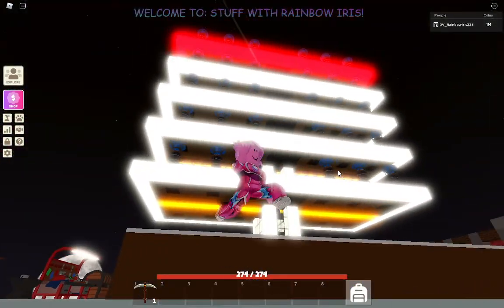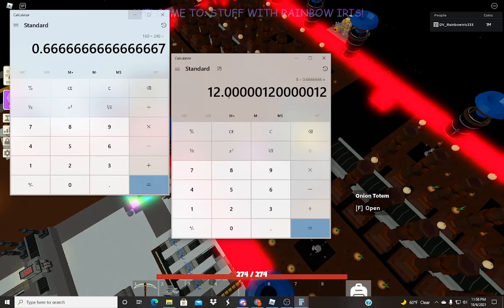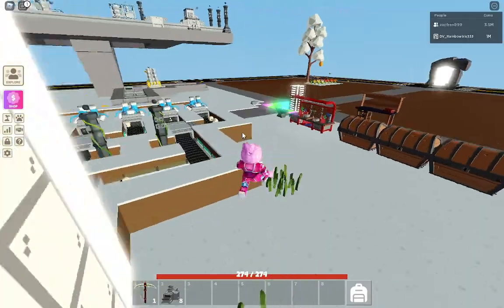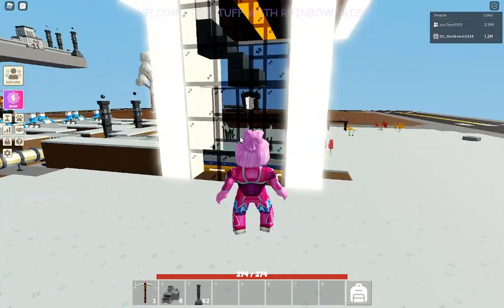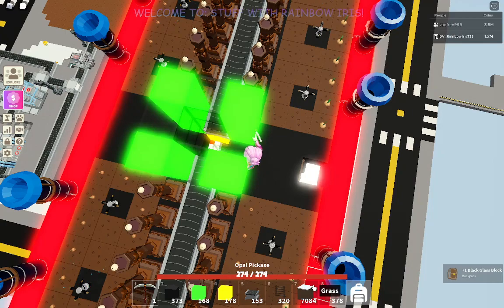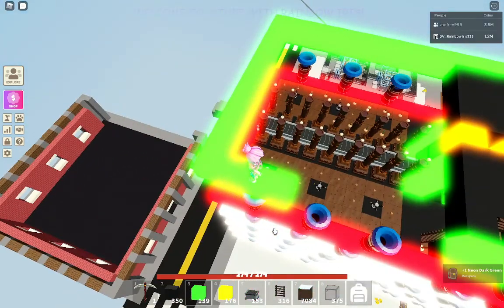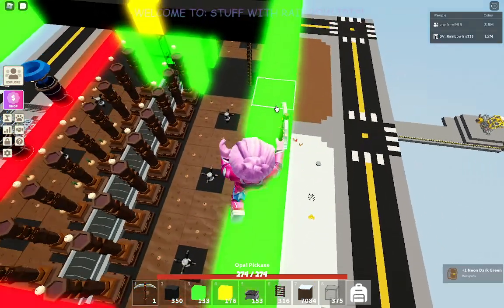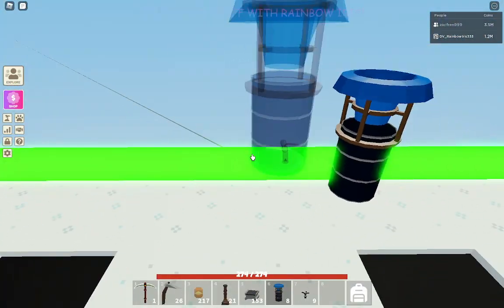PROB OP ONION FARM!!!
In this video i show you how to make a good, wait no, GREAT onion farm it moves kind of slow so feel free to skip though
LINK TO ISLAND WIKI: